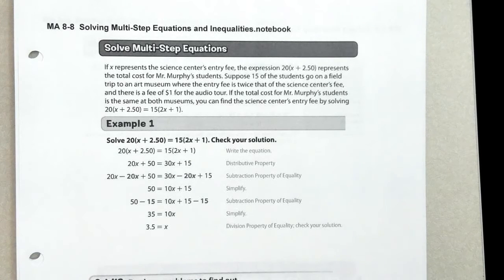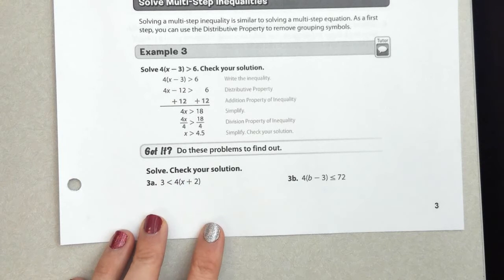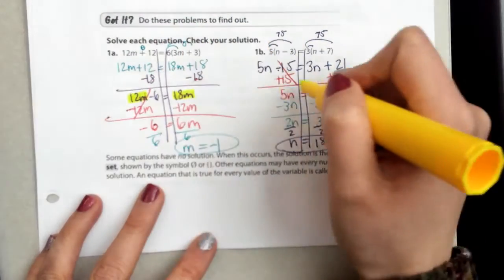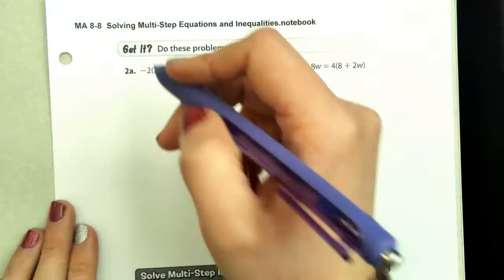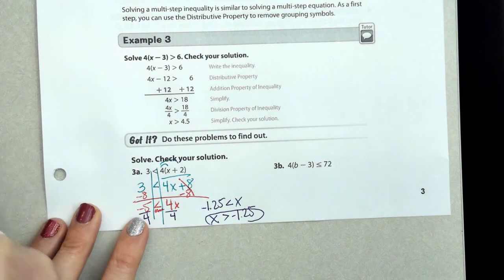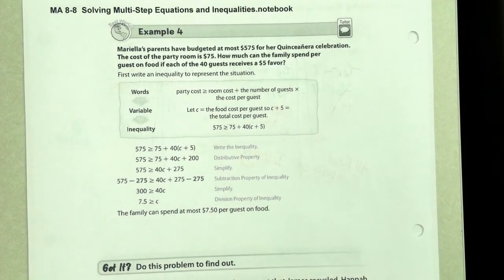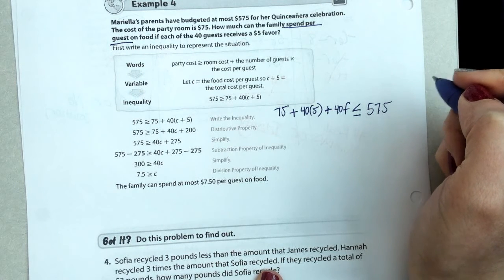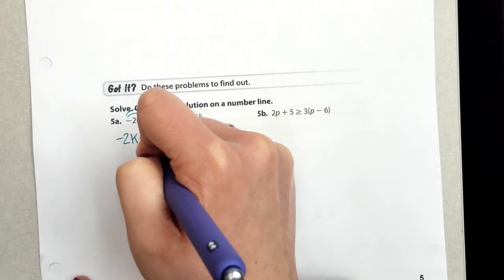AM 8-8 Solving Multi step inequalities and equations